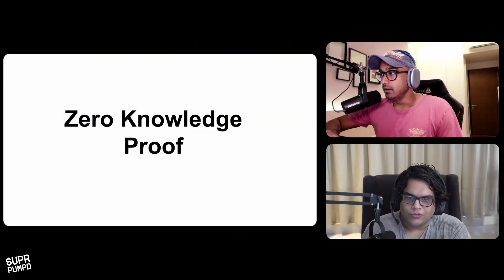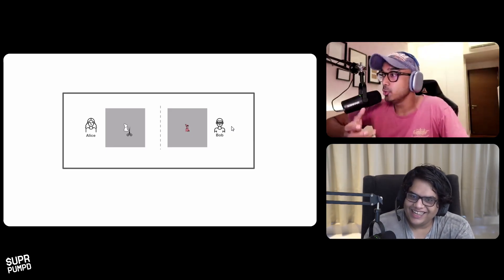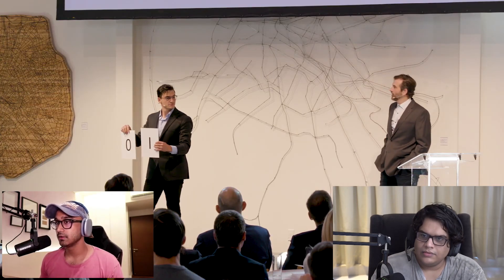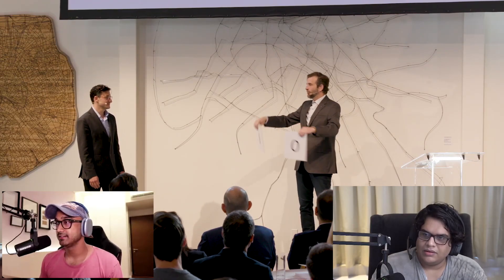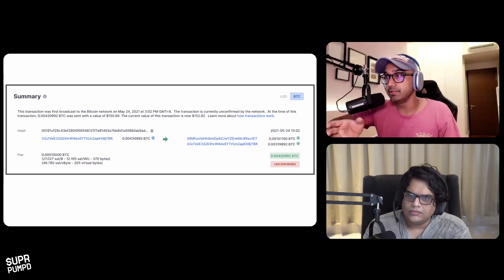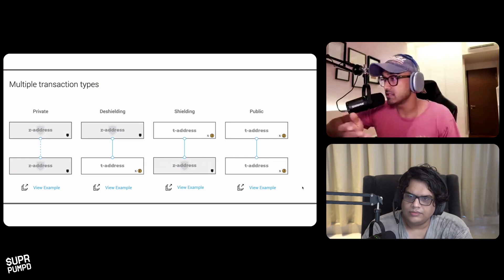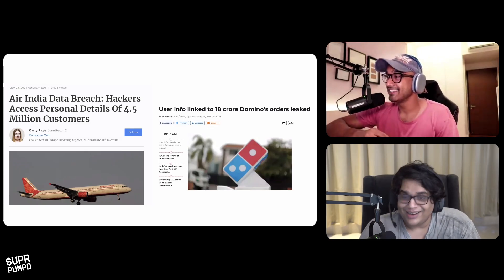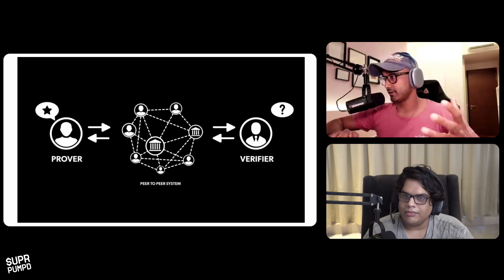Privacy & the Future of Blockchains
We discuss Zero-knowledge proof, and how it is helping make blockchain transactions more private!